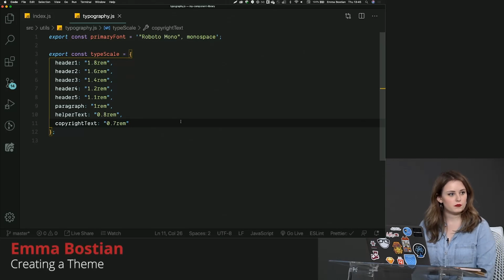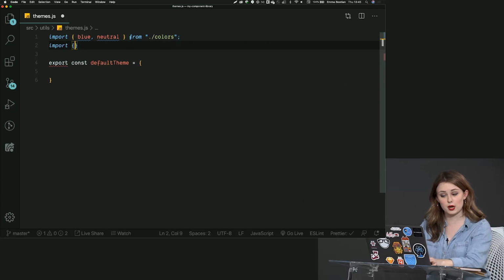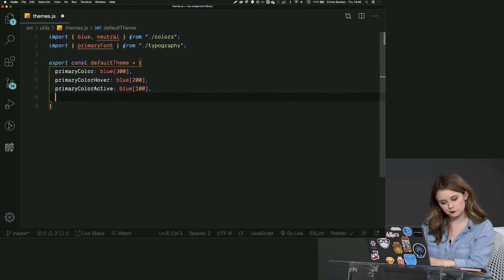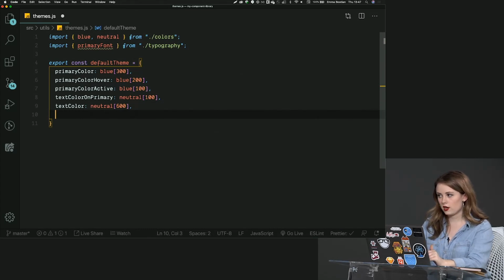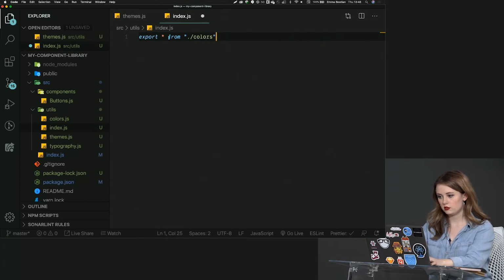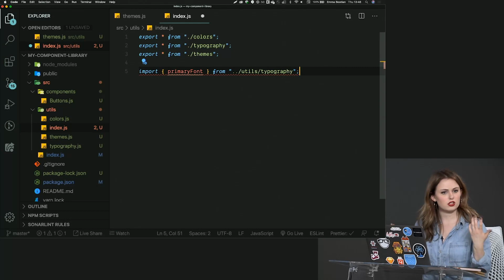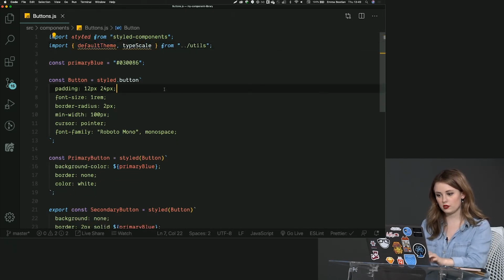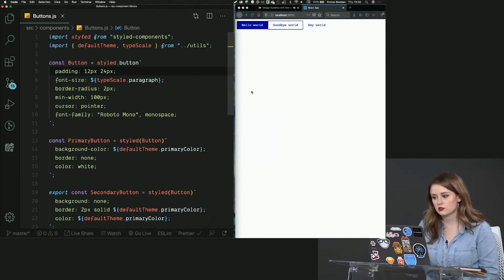9 Creating a Theme